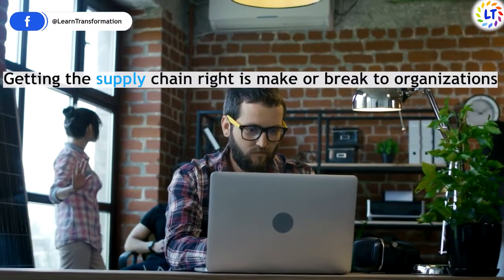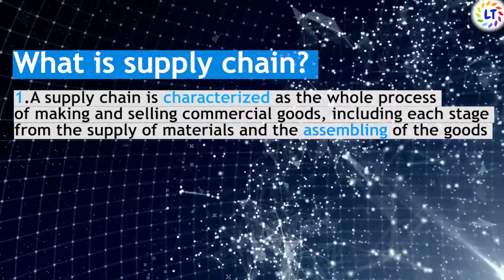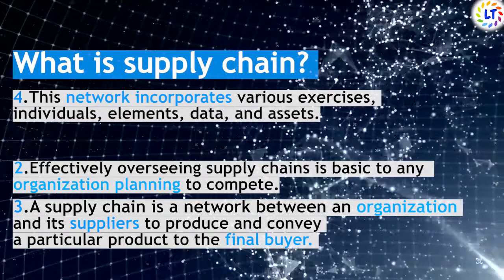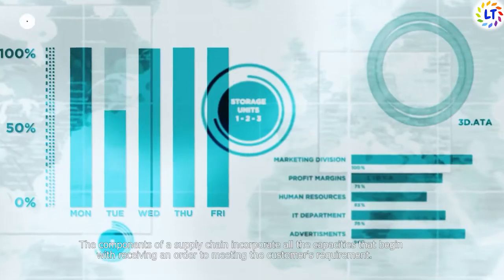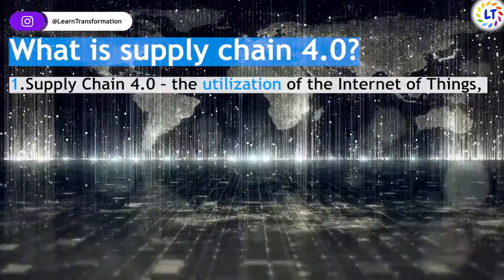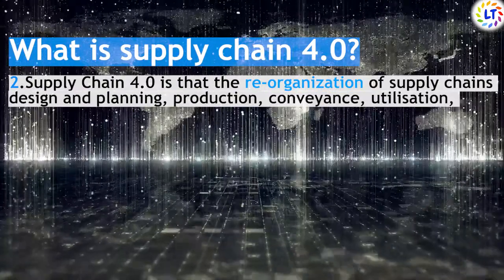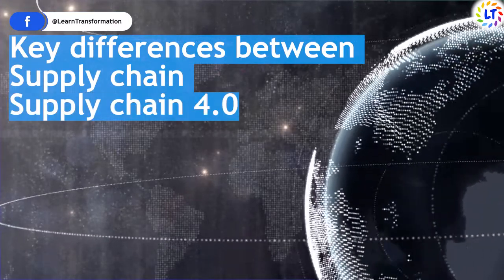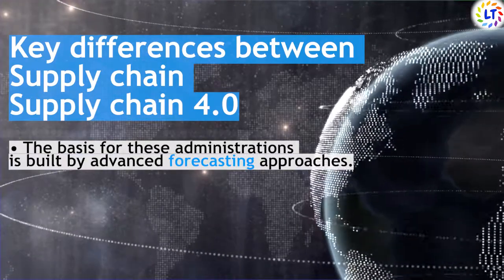Supply Chain & Supply Chain 4.0 in 2024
Getting the supply chain right is make or break to organizations - particularly in the cutting-edge world, where consumers hope to get goods quicker than ever before.

In this video , We also look at:
- What is Supply Chain & Supply Chain 4.0
- 4 Differences between both

is the largest social network for people who are passionate about Transformational in VUCA World ! Join today!

LEARN TRANSFORMATION is the world’s leading personal & professional growth platform with a mission to teach wisdom and professional transformation ideas that our education system ignores.

Please drop a comment if you have any great tips for us.

📚  Top 3 - Best Books Recommendation
►Navigating Lean Digital Transformation: People First, Tech Second (A Must Read for All Leader's)
►The Leader Who Had No Title
►Leaders Eat Last (With a New Chapter): Why Some Teams Pull Together and Others Don't [Paperback] Sinek, Simon

📚  India Leaders Exclusive
►Leadership Lessons from the Bhagavad Gita
►Corporate Chanakya
xxx